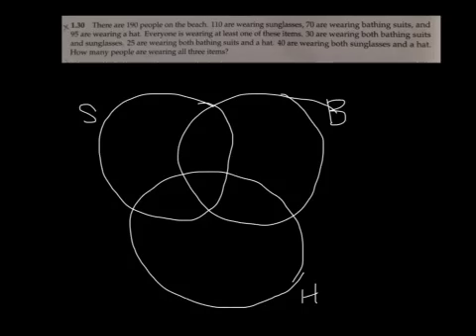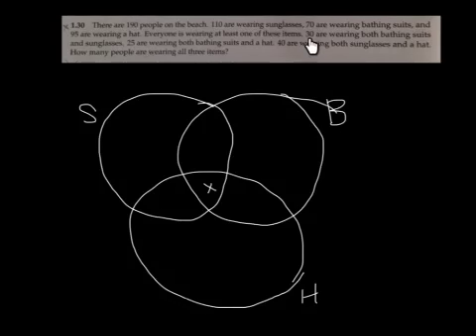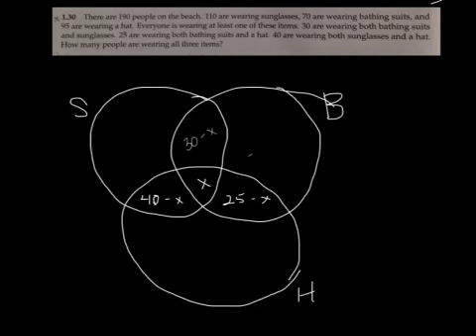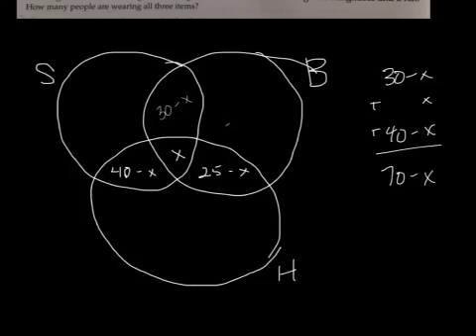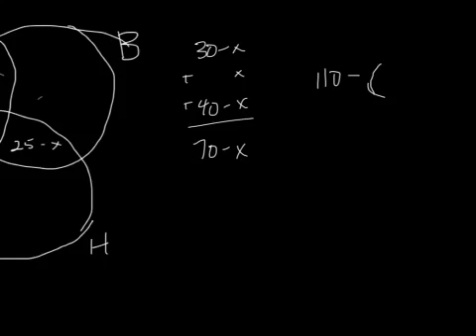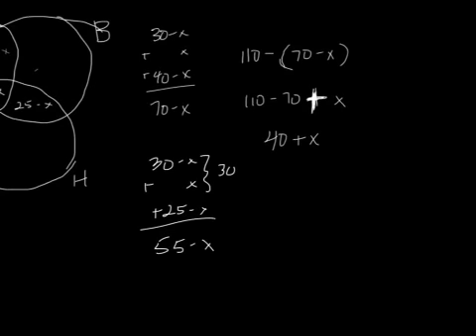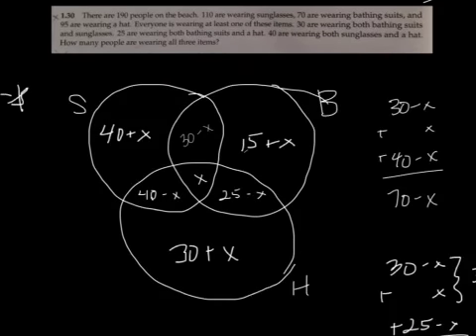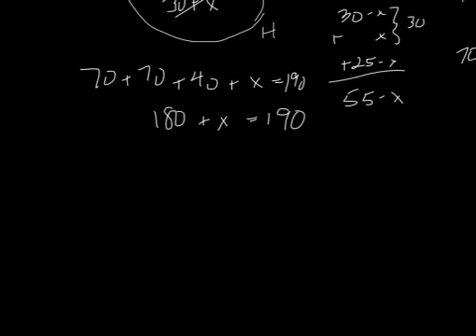Counting Problem - Venn Diagram with Overlaps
We show how to algebraically work through a problem involving quantities with overlap.